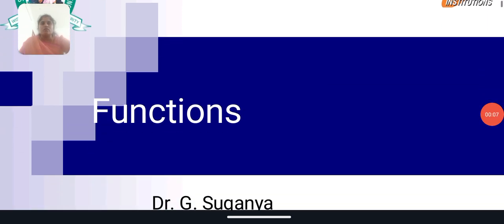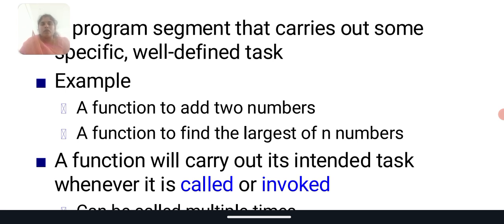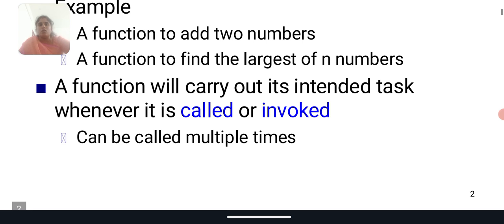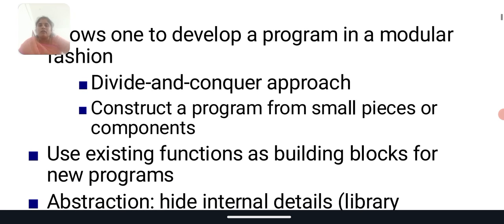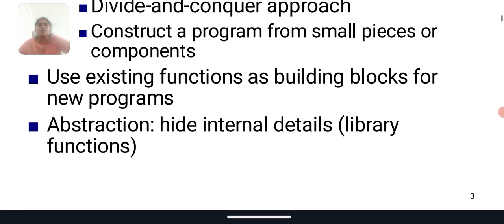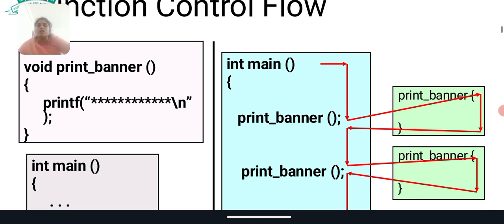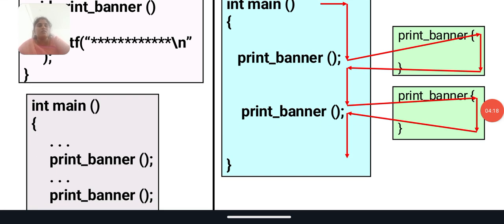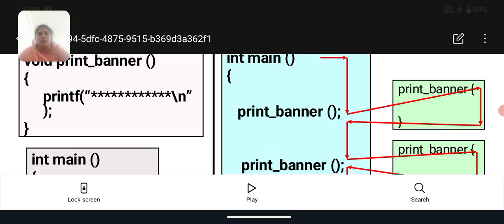Functions- Why?| Problem solving using C| SNS Institutions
A function in C is a set of statements that when called perform some specific tasks. It is the basic building block of a C program that provides modularity and code reusability. The programming statements of a function are enclosed within { } braces, having certain meanings and performing certain operations. They are also called subroutines or procedures in other languages.